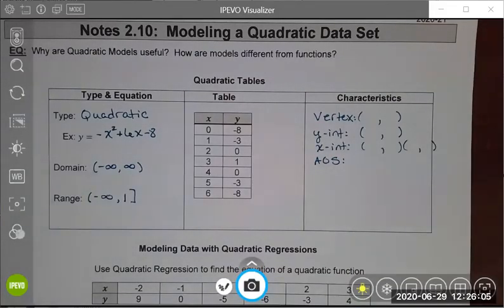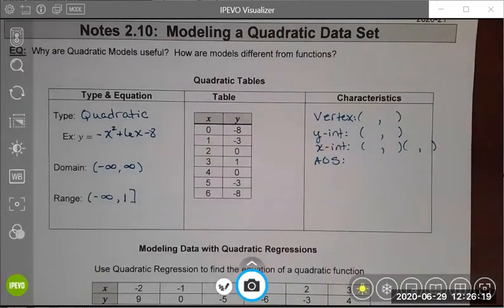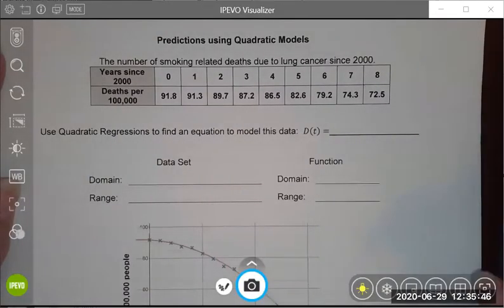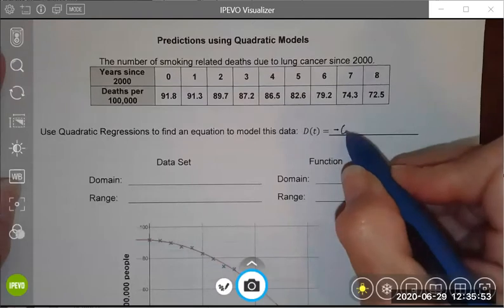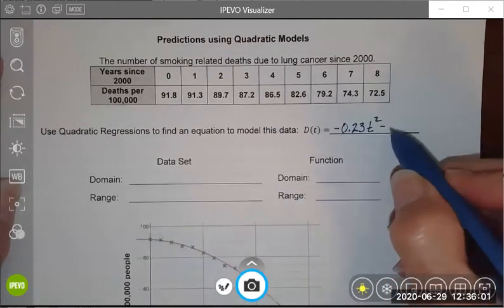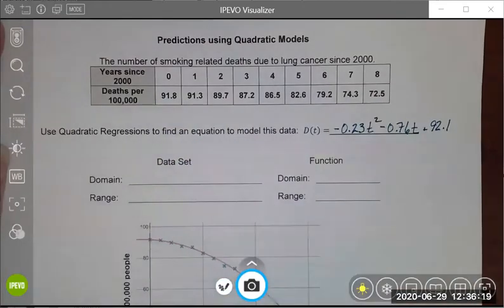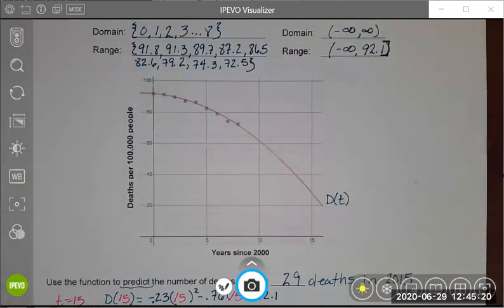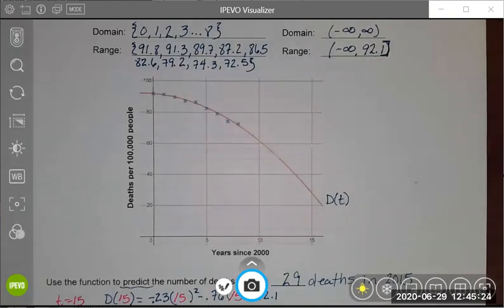Video 2 10 Model Data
Learn how to verify that a table contains quadratic data and how to do a quadratic regression to generate an equation to match tabular data.